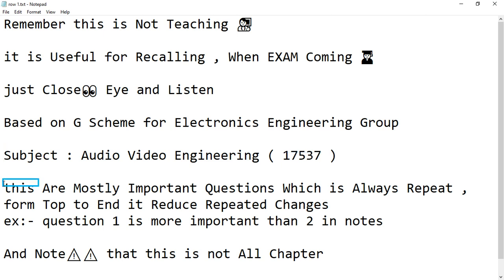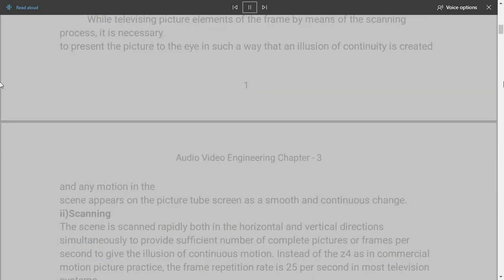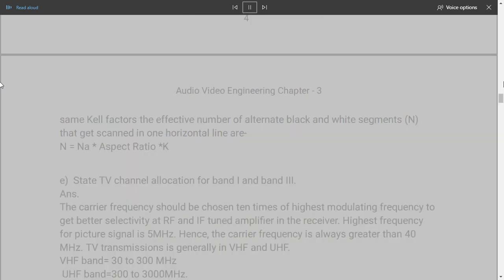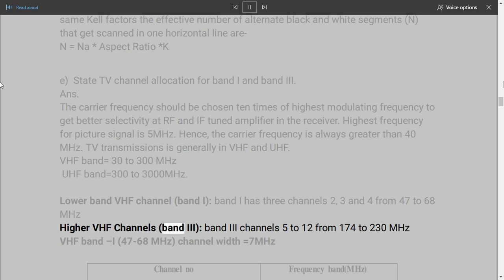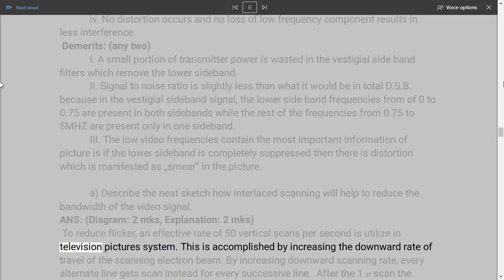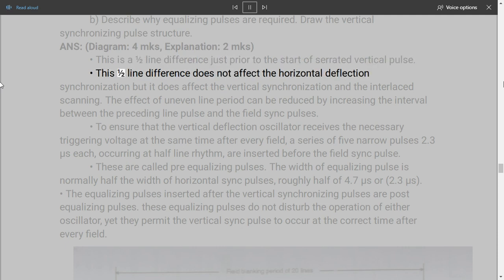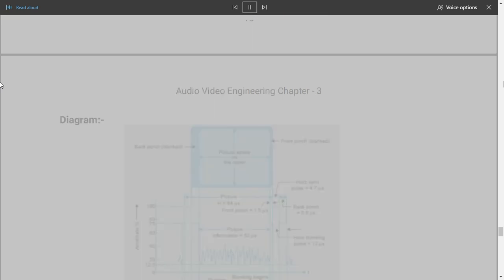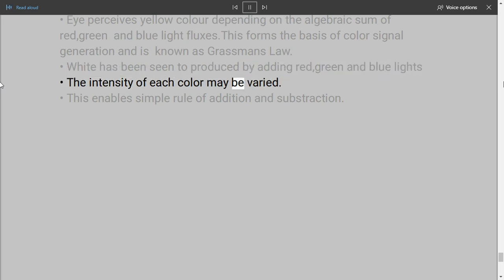TV Fundamentals from Audio Video Engineering ( AVE )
Contents

3.1 [04 Marks]
🌟Concept: Aspect_ratio, image continuity, interlace_scanning, scanning_periods – horizontal and vertical, vertical resolution, horizontal resolution.
🌟Vestigial sideband_transmission, bandwidth for Colour signal, brightness, contrast, viewing distance, luminance, Hue, saturation, compatibility.

3.2 [08 Marks]
🌟Colour theory, primary_colours and secondary_colours Grassman’s law, additive Colour mixing subtractive Colour mixing.

3.3 [08 Marks]
🌟TV channel allocation for band I & band III.